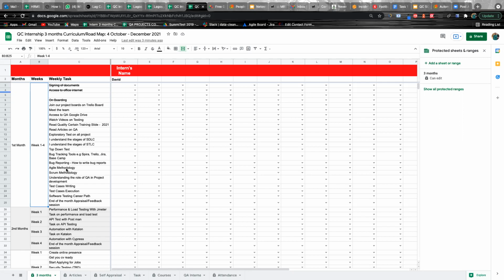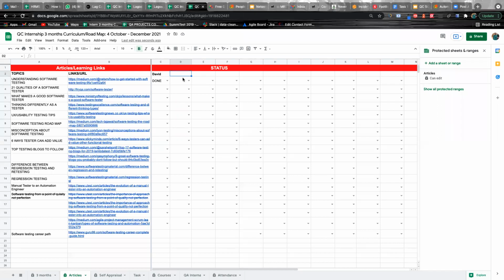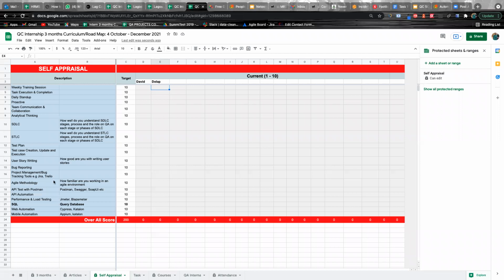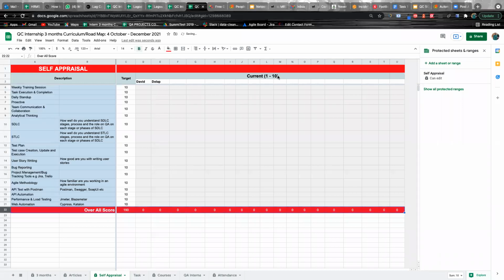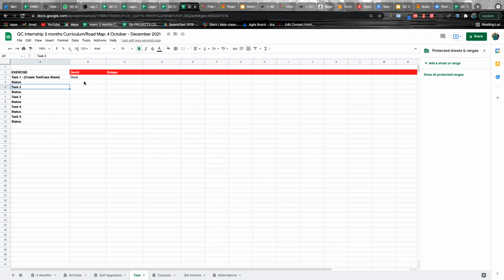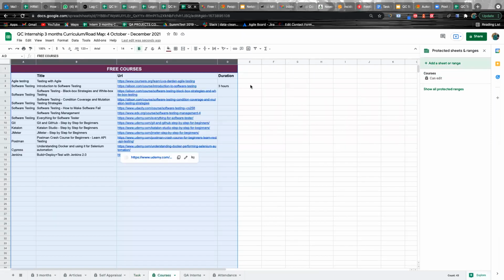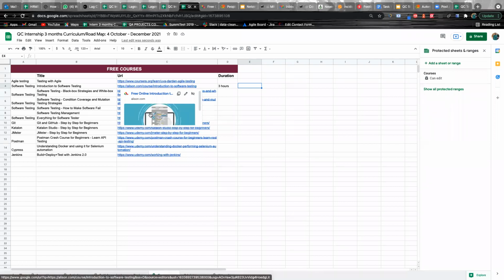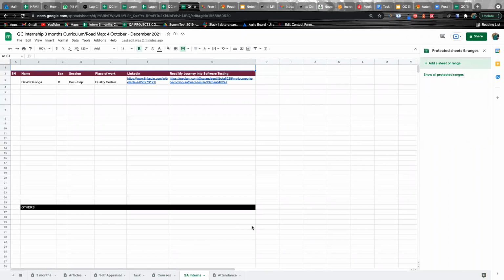Understanding the 3 months internship roadmap